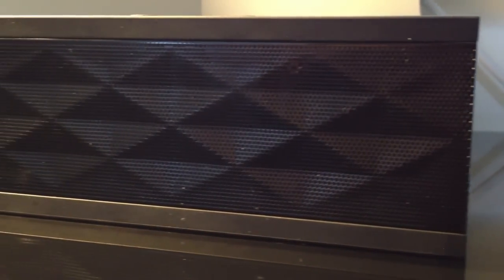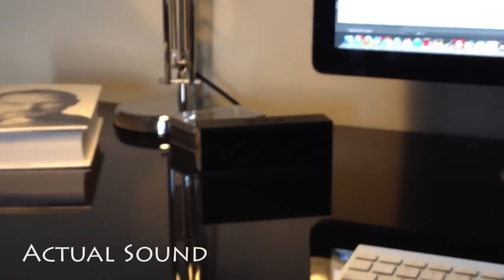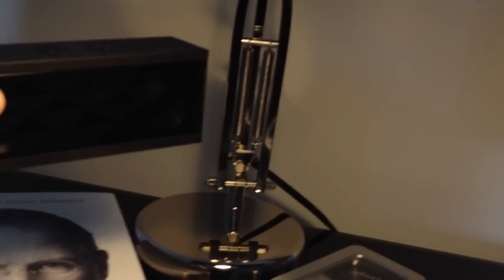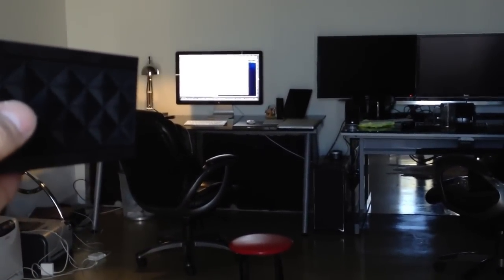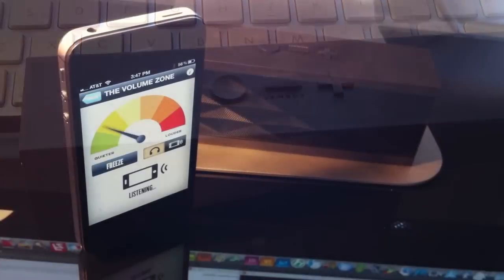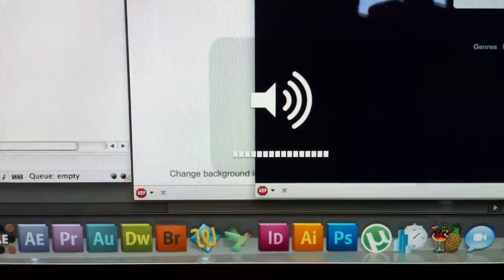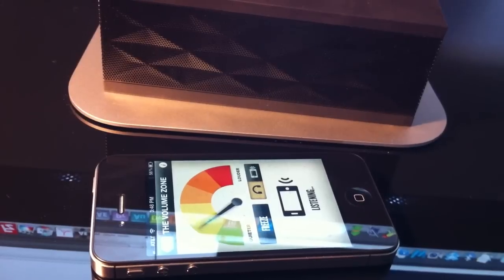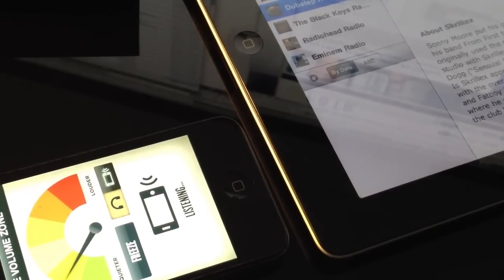Jawbone jambox review .mp4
Jawbone Jambox Review by FailedExE.com